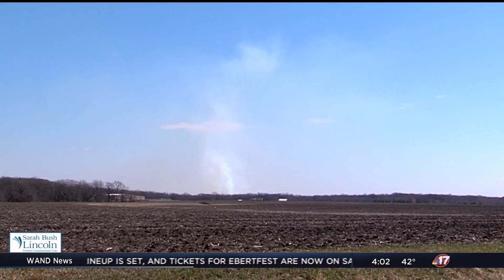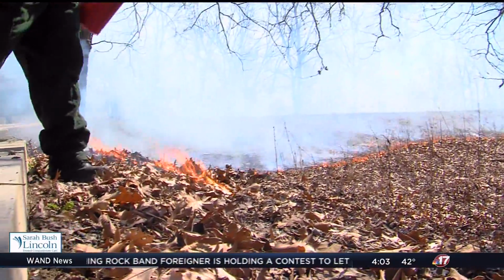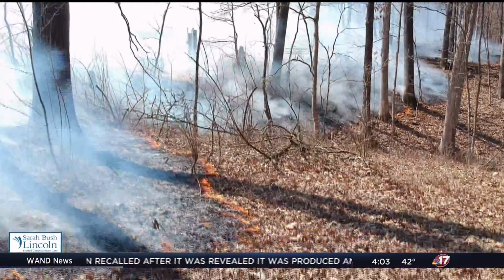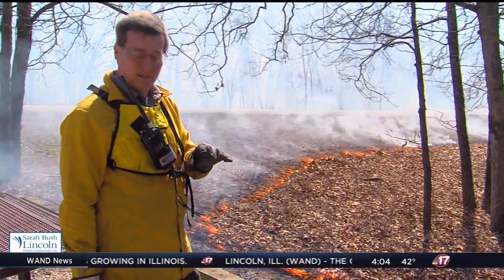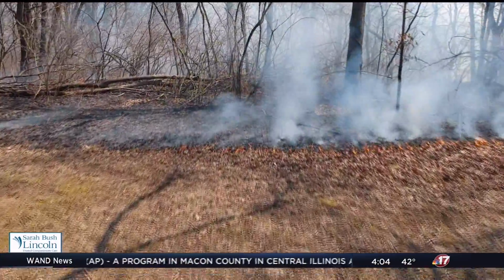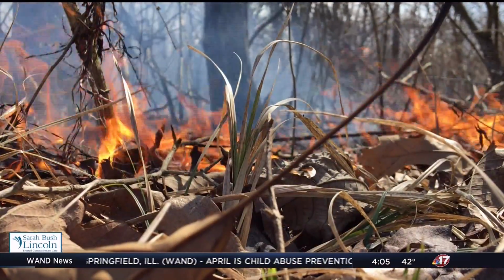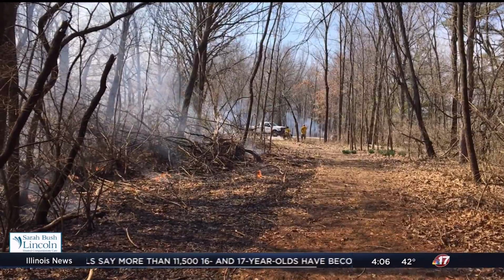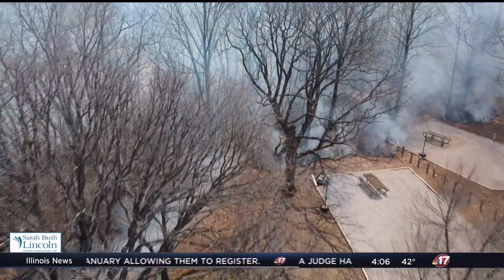Prescribed Burn at Coon Creek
Sometimes you have to burn it to help it. Burning back invasive species around Lake Shelbyville to let the native plants and trees thrive.